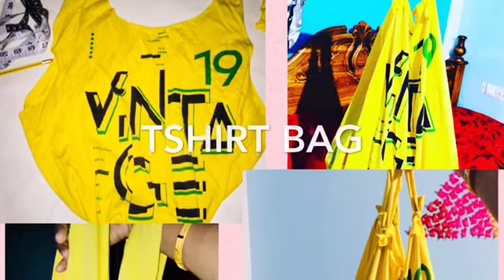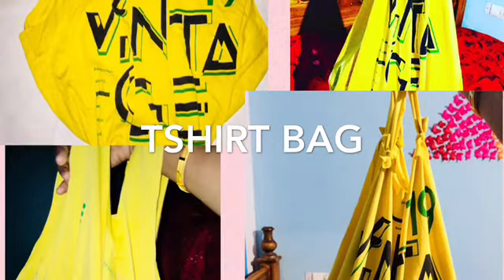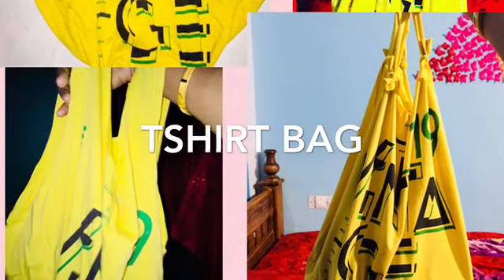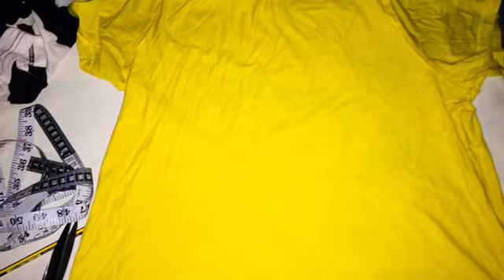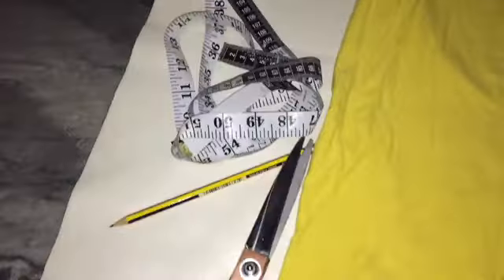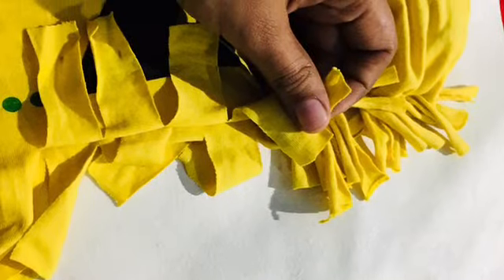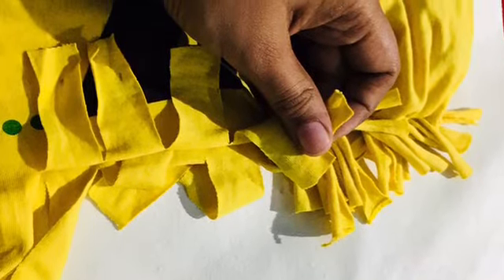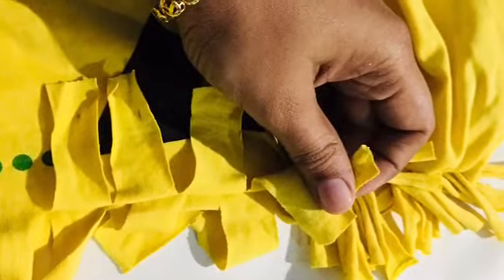Old Tshirt into Bag | DIY bag | tshirt reuse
Hello dears😘😘😘
It’s me Safna Mubeer. Here I will share crafts diy cooking tutorial etc
Hope you will all enjoy this videos😍😍
Today am sharing converting old tshirt into a bag. Reuse of old tshirt into a college show off bag❤️ this is simple & easy trick for diy bag